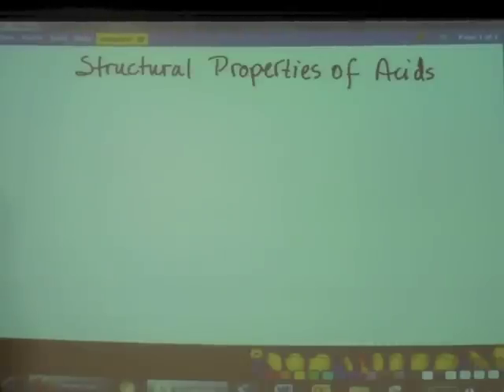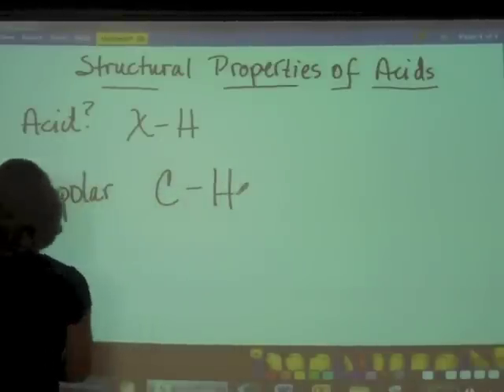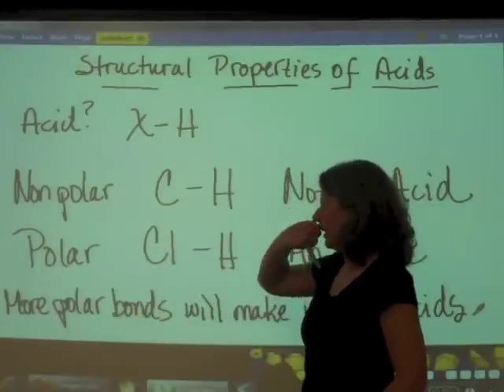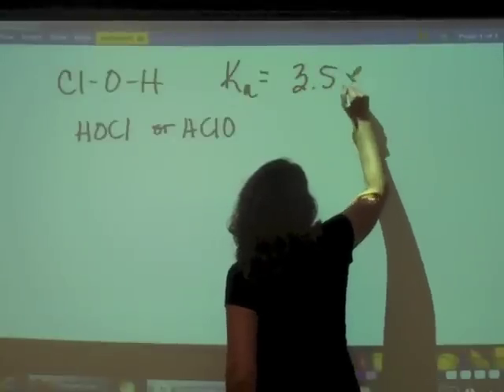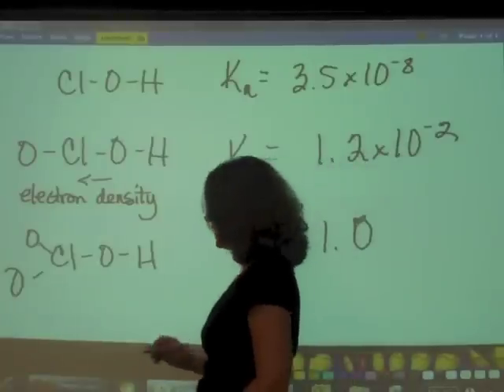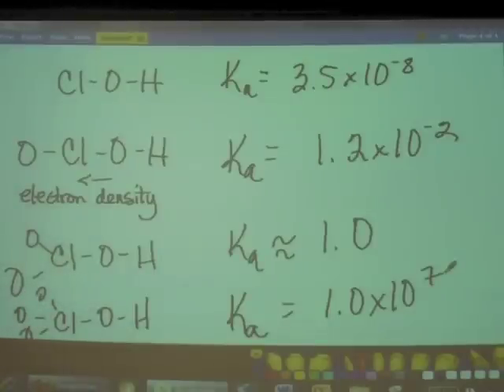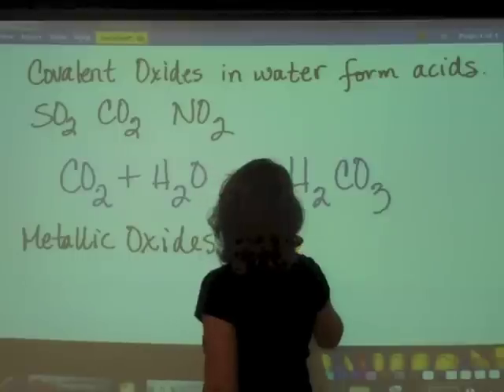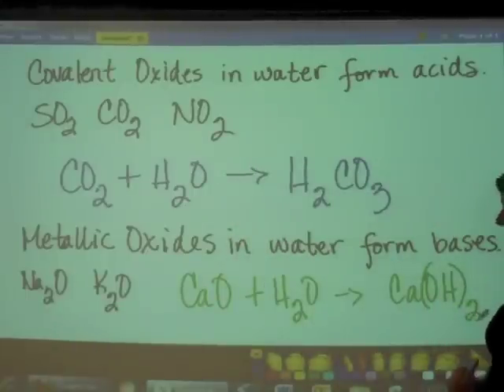Structure of Acids